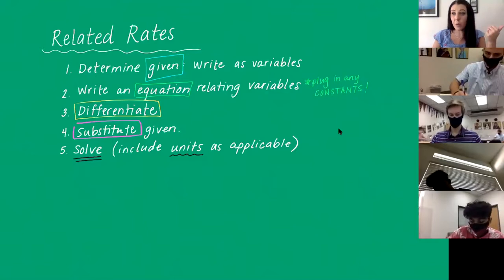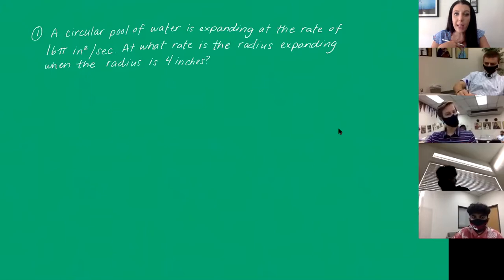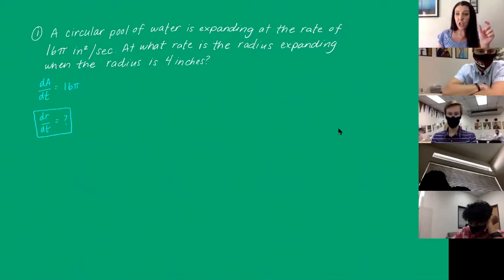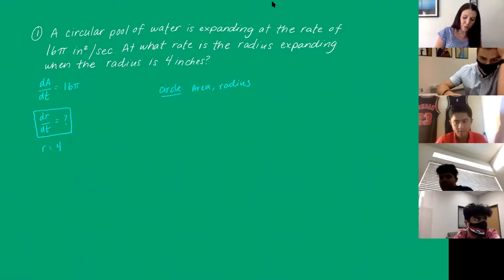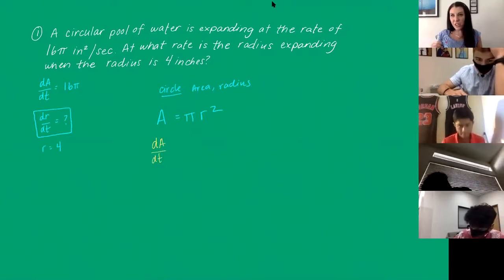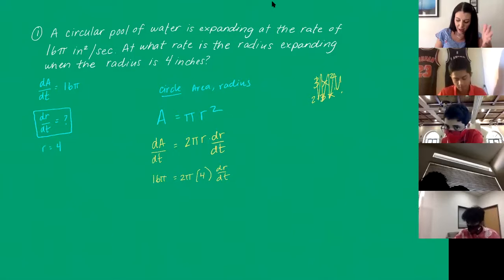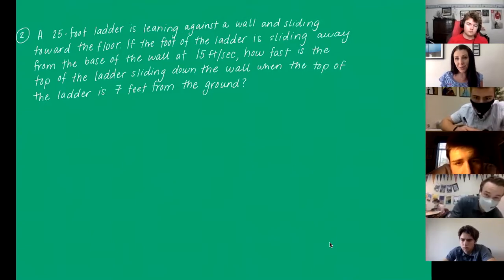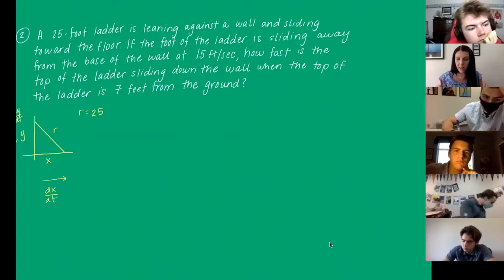Intro to Related Rates AP Calculus AB